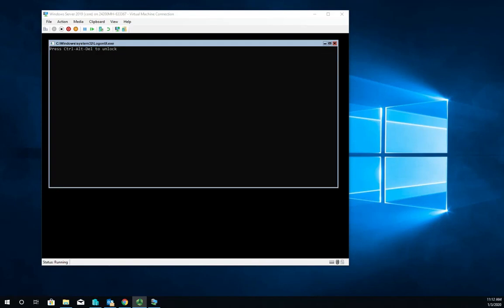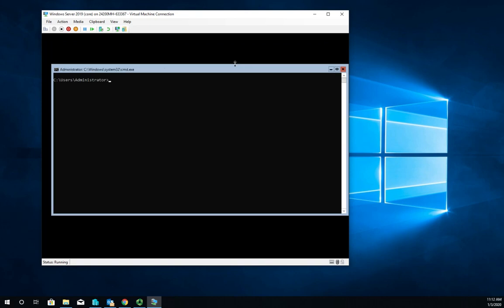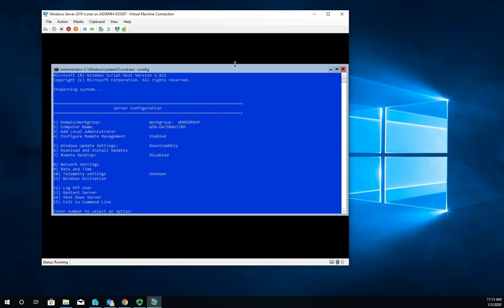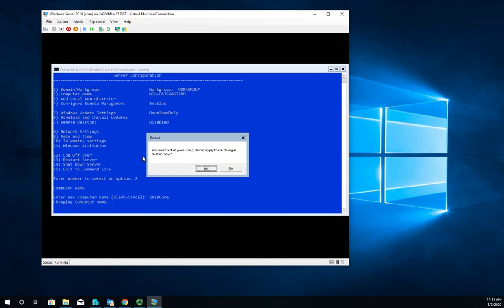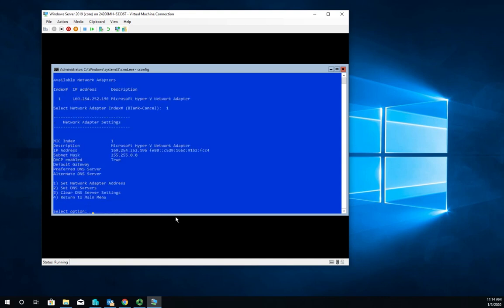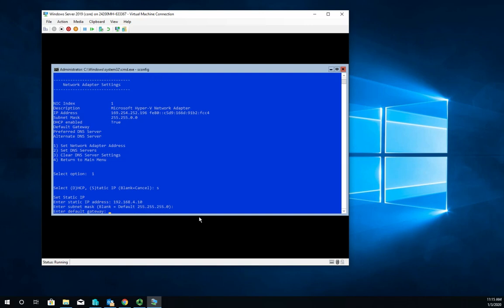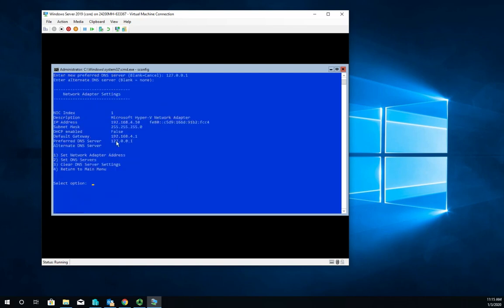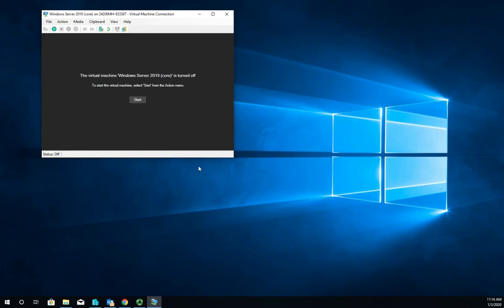Server without a GUI Initial Configuration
GUI Initial Configuration